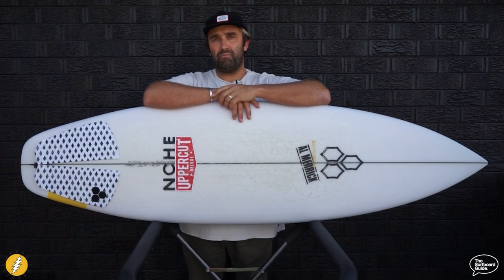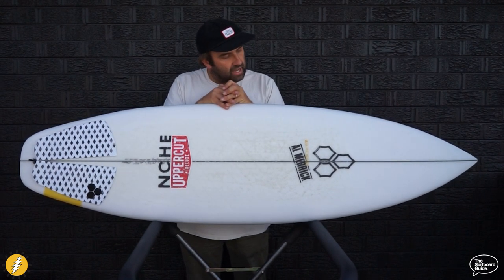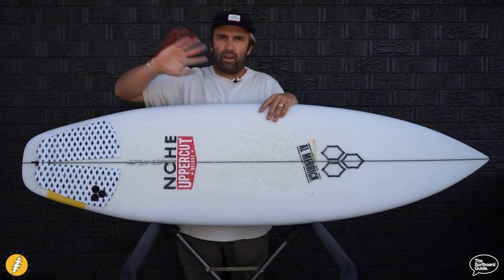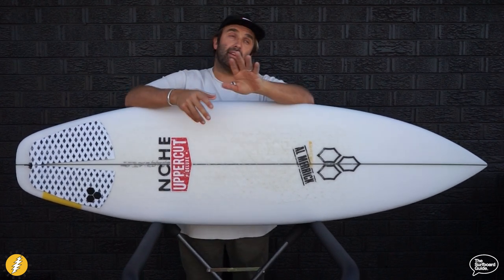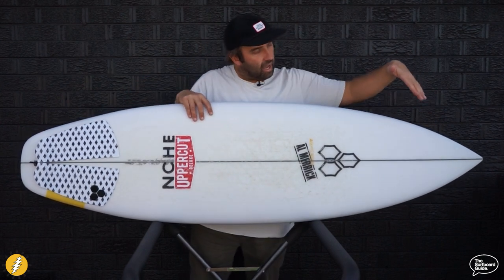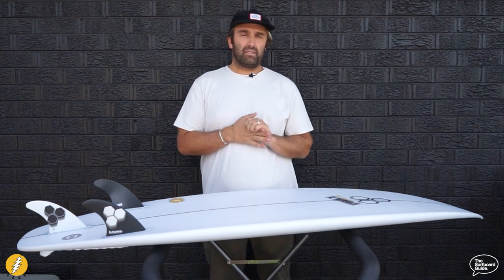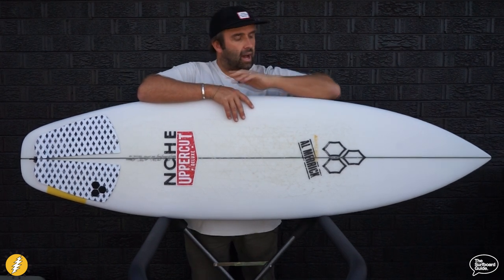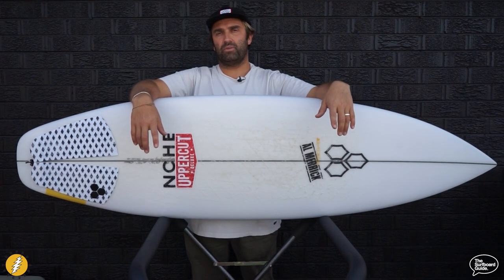Channel Islands Happy Everyday + Futures Fins AM2 Review - The Surfboard Guide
Welcome to the review of the Channel Islands/Al Merrick Happy Everyday which I have been riding as a custom 5’10 x 19 3/4 x 2 9/16 @ 32L

Created by Britt Merrick from what was initially the Two Happy performance shortboard model, our new Happy Everyday fills a need in every surfer’s quiver: the everyday shortboard.

Coming off the heels of CI’s Pro Team loving the Two Happy, Britt wanted to draft off its performance attributes but modify it to address the everyday conditions most of us come up against. The kind of conditions where you want to rip and aren’t feeling the groveler vibes, and at the same time maybe not quite the epic stuff you would use your high performance shortboard for. To achieve this goal, Britt shortened the rail to create a curvier outline, especially through the tail area. For both the entry and exit rockers he lowered them to increase paddle and planing speeds to cover a broader range of conditions. The single concave under the front foot acts as a gas pedal and generous double concave through the fins provides rail-to-rail ease and plenty of lift in the small stuff.

The CI Pro Team has been loving it, and the design was further validated in the recent Stab in the Dark that featured Taj Burrow in West Oz—not only for the way it looked under his feet but the fact he chose to paddle out on as the wildcard for WSL’s Rottnest Islands event.

The Happy Everyday is a great all-around design that sits right between your high performance shortboard (Two Happy) and a step down/groveler (
Rocket Wide).

In short, a board designed for high performance surfing on the majority of waves the majority of us surf every day, the Happy Everyday.

In the Happy Everyday I have been riding the Futures AM2

The AM2 Honeycomb designed by legendary shaper Al Merrick of Channel Islands Surfboards, is a large size thruster in the Rake template category.

Featuring a balanced flex pattern, this fin's wider base provides increased drive through turns, making it ideal for high performance surfing. The center fin is smaller than the side fins for increased maneuverability.

Template Category | Rake (drawn-out, control, drive)
Construction | Honeycomb
Ride Number | Balanced – 5.8
Size | Large (180+ lbs)

Also check out our Instagram @thesurfboardguide to make sure you are up to date with boards we are riding!